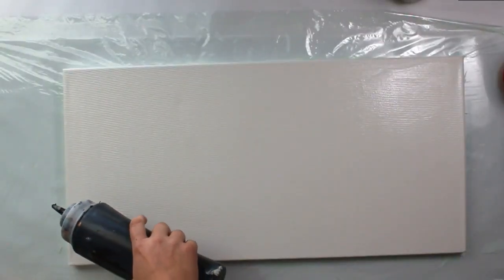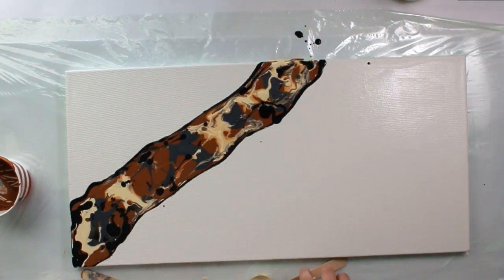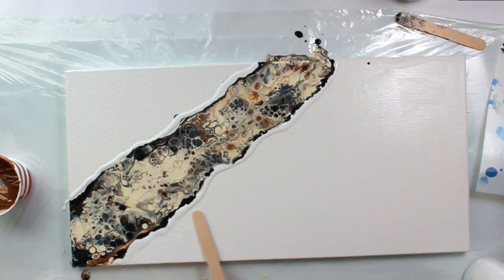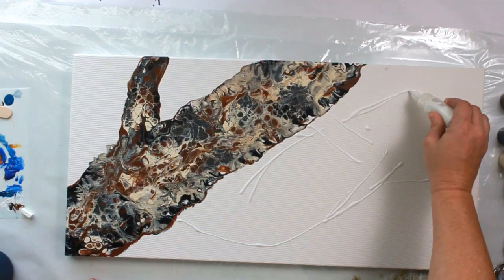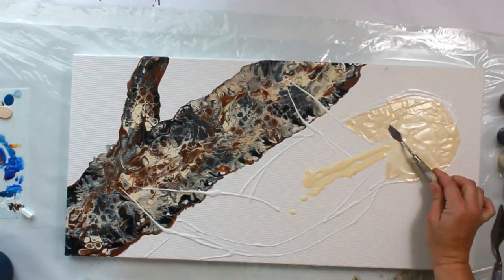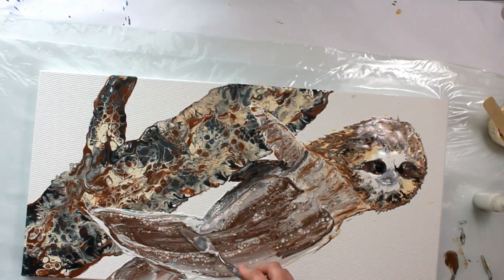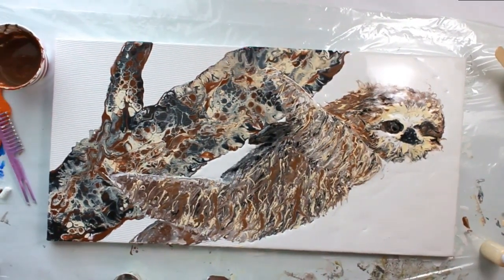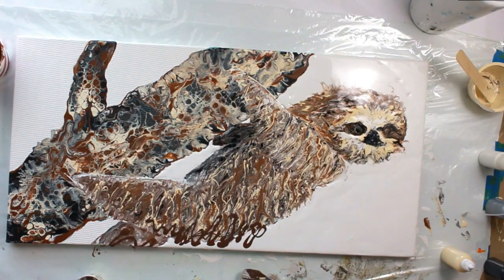Sloth Painting with fluid acrylics; swipe, control & injection technique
This sloth is a fluid acrylic painting with control technique, swipe technique and injection technique.

first swipe the branch or tree with the colors, brown, antique white metallic gray and espresso.
I wait until that dries and then I pour or paint the sloth over hugging the tree.
The sloth is camouflaged a bit, but it's the same in nature.  I used small strokes of injection tubes with needle point tops with Leobro Precision tips
My fluid paint mixture is:
One part paint / 2 parts Floetrol
1/4 part water depending on consistency of paint

I post twice and week and you can find me on createagain.com